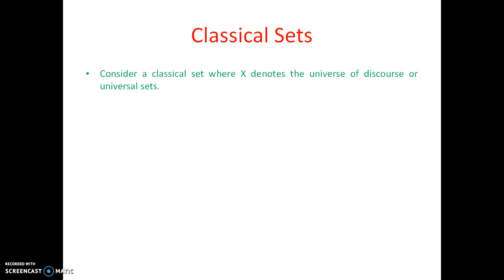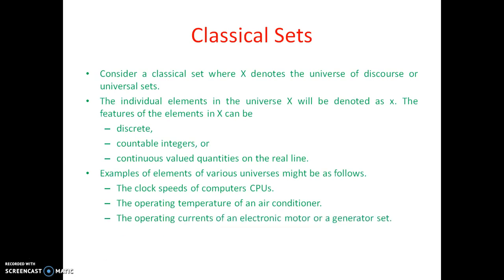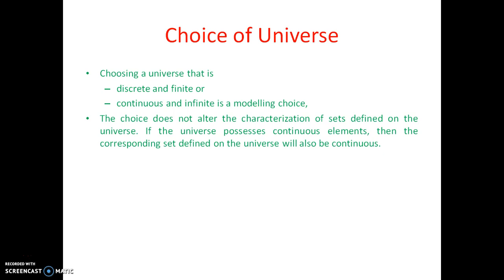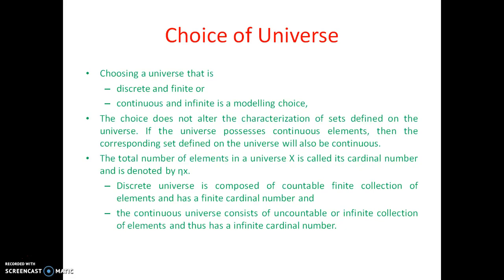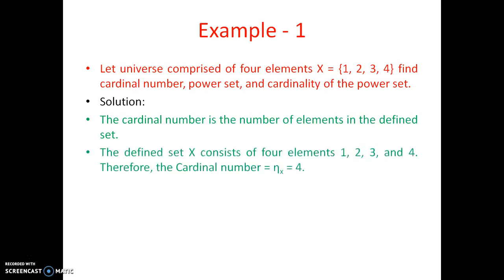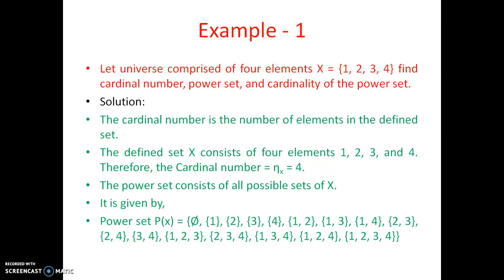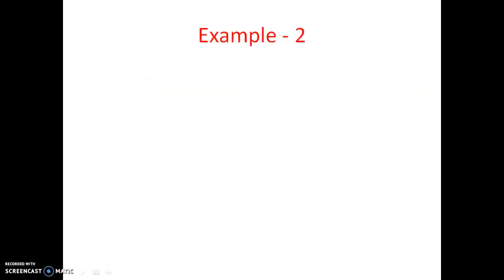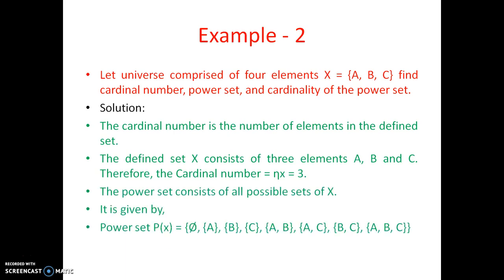FL - Classical Sets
Fuzzy Sets
- Universe of Disclose
- Elements of the Universe
- Cardinal Number
- Power Sets
- Cardinality of the Power Sets